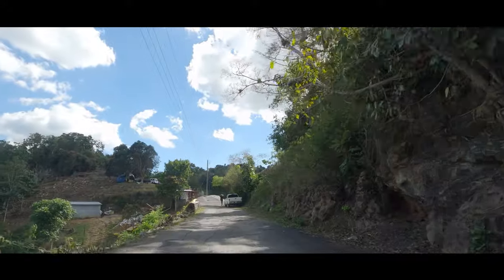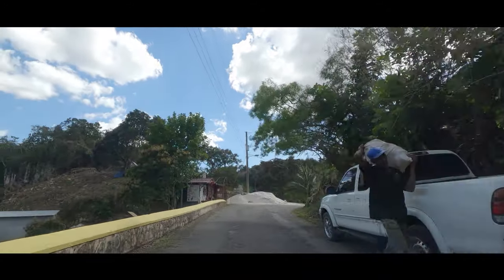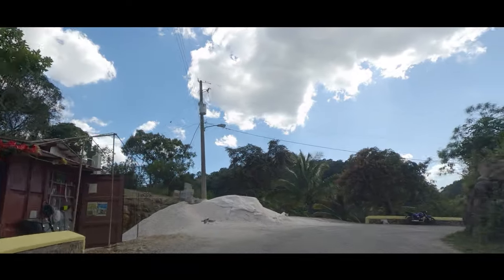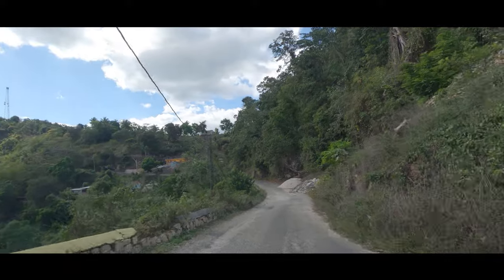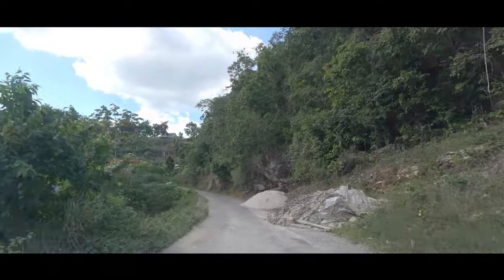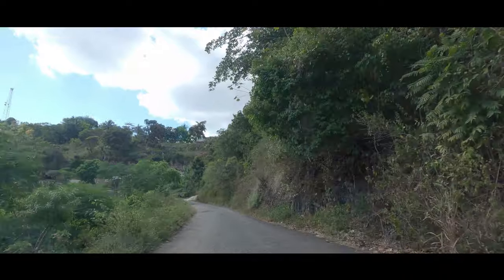Cowick Park, Manchester, Jamaica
Cowick Park is located in Manchester, Jamaica (Caribbean).

⭐ Points of interest:
0:00 Intro
00:26 Troy
00:33 Cowick Park
00:42 B10 Road
00:52 To Cowitch Park Caves
02:53 To Hectors River Sink 3 cave
05:06 Antioch Church of the Nazarene
05:58 To Marley Stalactite Cave
05:58 To Old Man's Gully Cave
06:17 Glasglow

⭐ Jamaica Road Network:
Main roads in Jamaica are assigned a letter and number for a designated route.
A - Primary (or Principal) Road.
B - Secondary Road.
T - Highways (Toll Roads)

LOCATION:
2021 Jamaica Road Trip

CAMERA GEAR USED:
➤ My Camera
➤ SD Card